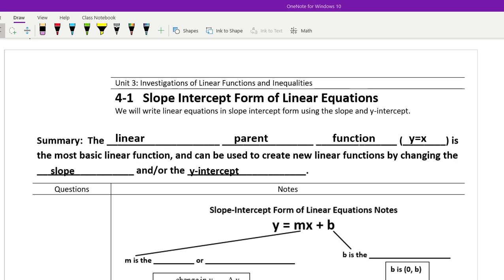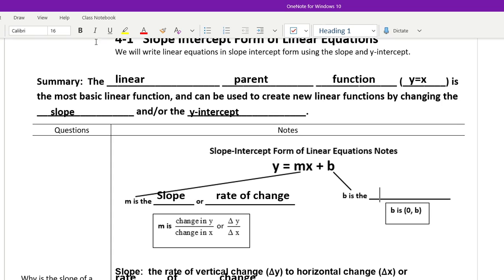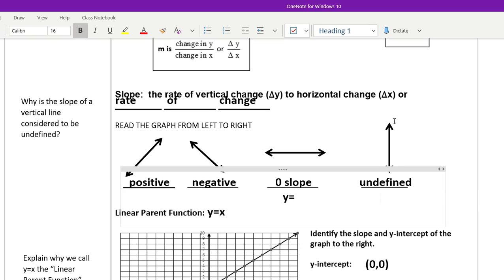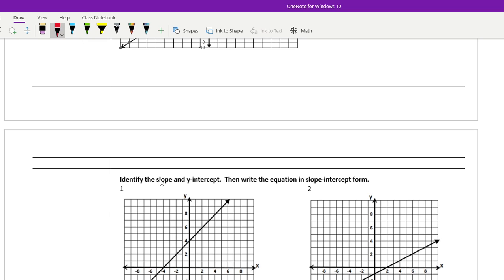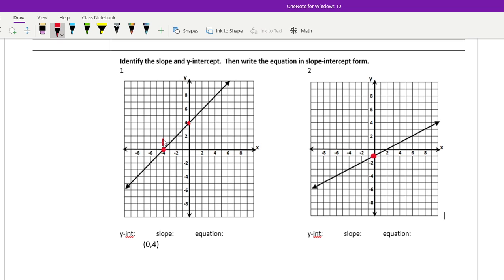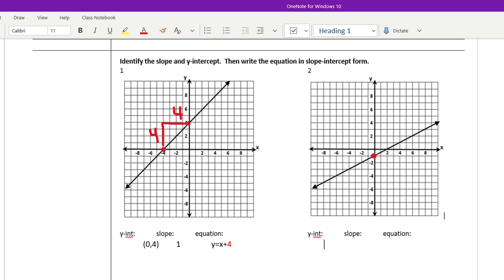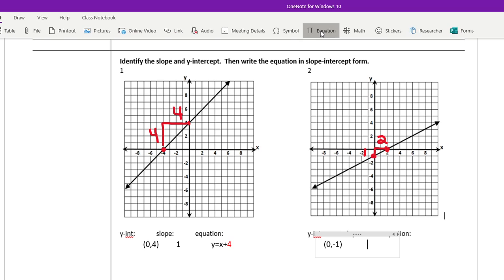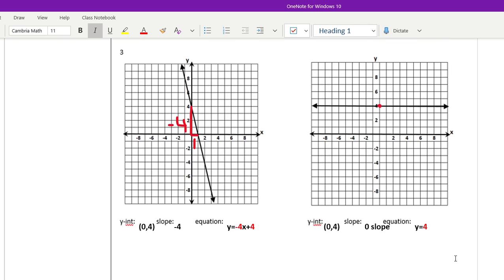Slope Intercept Form of Linear Equations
The video goes into details of Slope Intercept Form. We will use the parent function y=x to identify changes in key features that can create new linear functions.